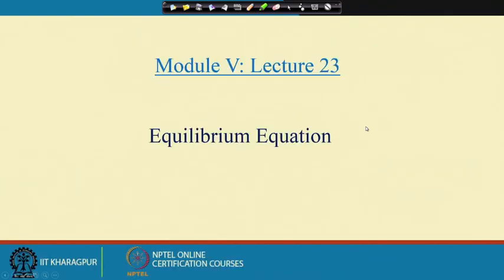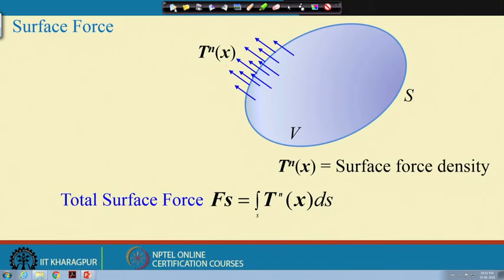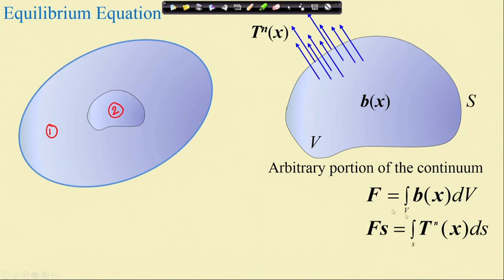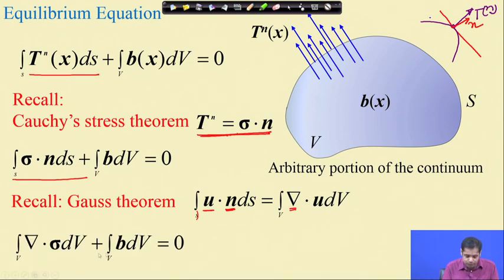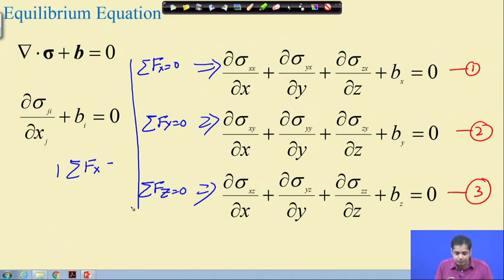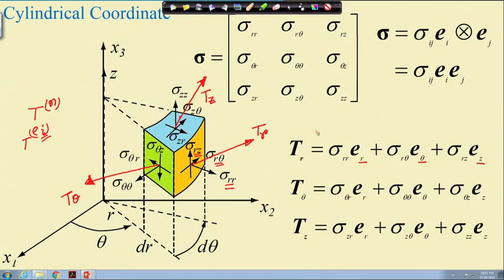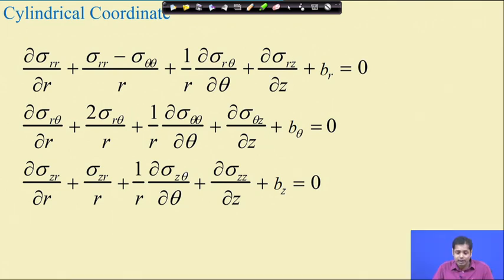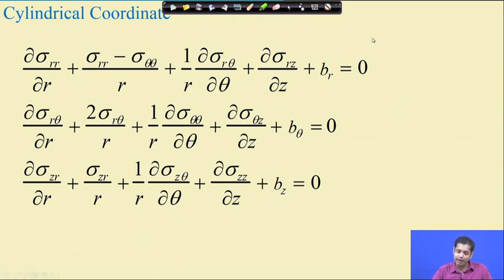Lecture 23: Formulation of Boundary Value Problems (Contd.)